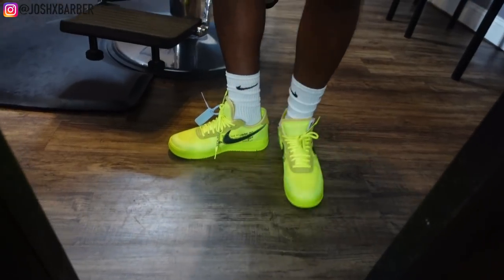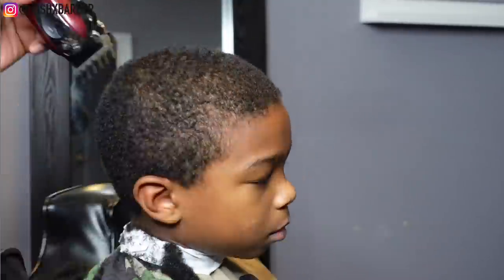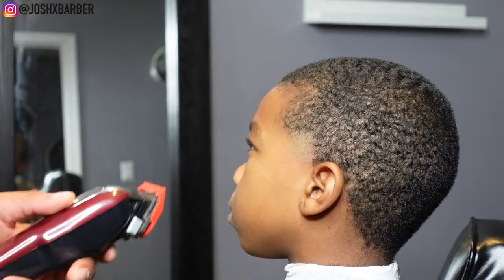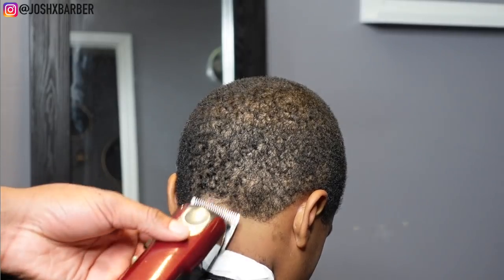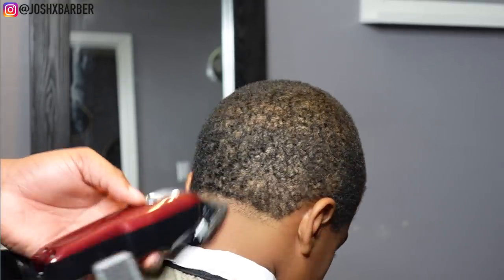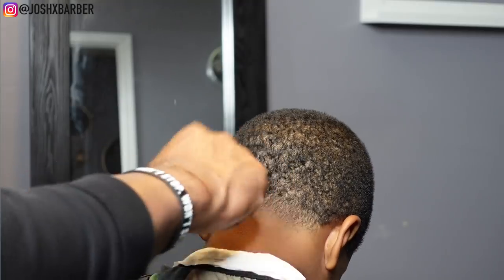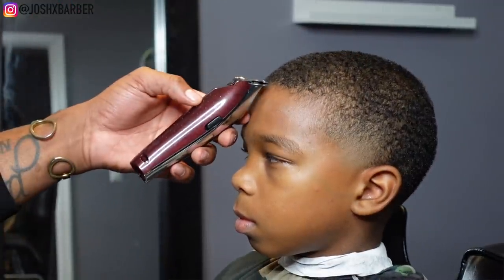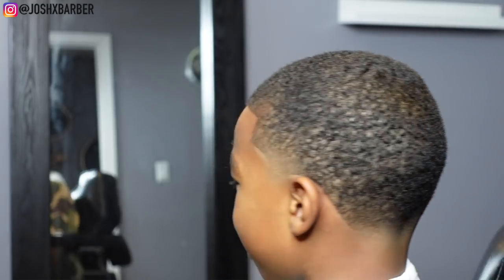😱 He’s about to be the FRESHEST kid in school | Haircut Tutorial HD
To purchase the tools I use in this video:

(Clippers)
Babyliss Gold Skeleton Fx Trimmer:

Wahl Magic Clip:

(Shavers)
Babyliss Gold shaver:

(Blades)
Wahl Fade blade:

Wahl Trimmer Blade:

(Miscellaneous)
Razors:

Holding spray:

(Filming equipment)
Sony 6400:

50mm Lens:

MacBook Pro: